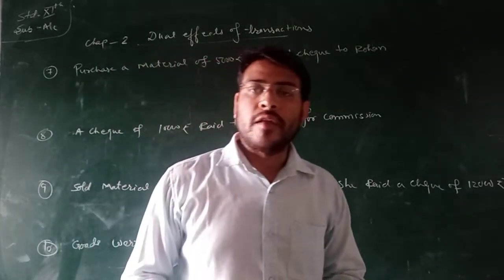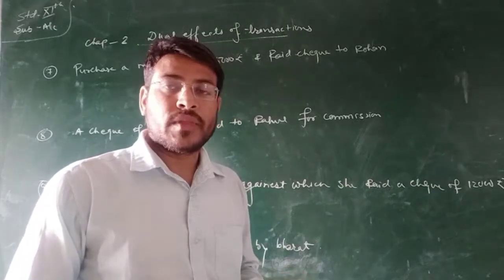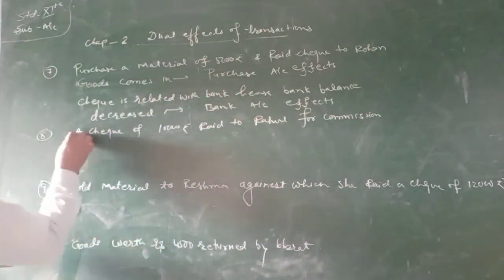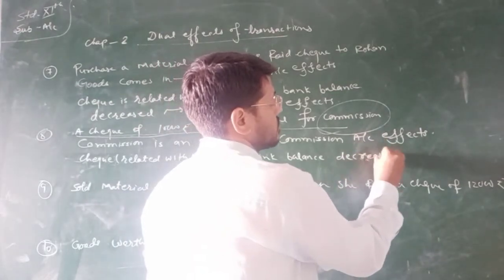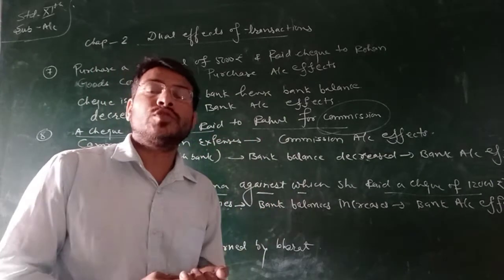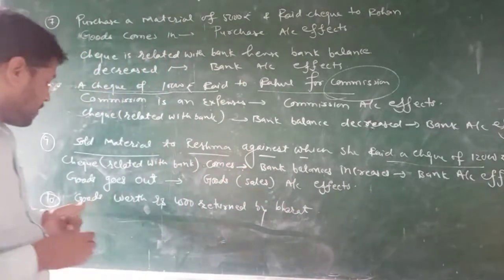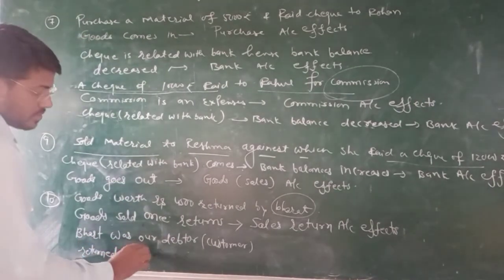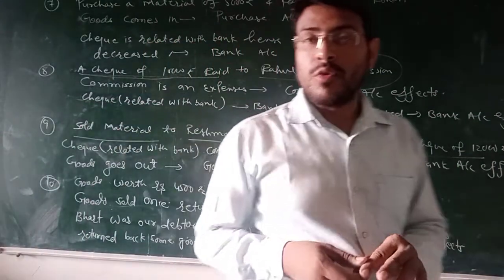Std 11th dual effects of transactions by BIRSINGH RAJPUT